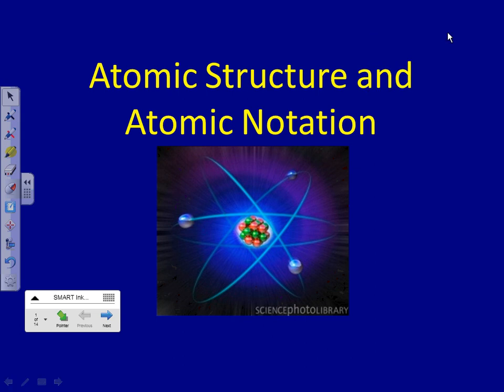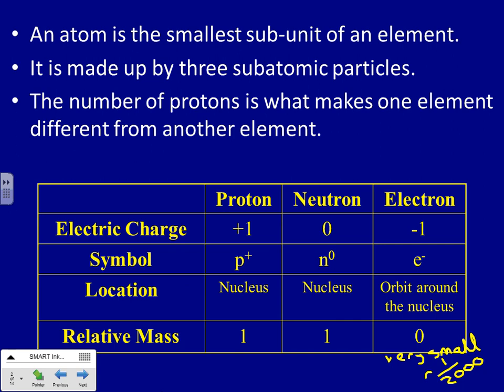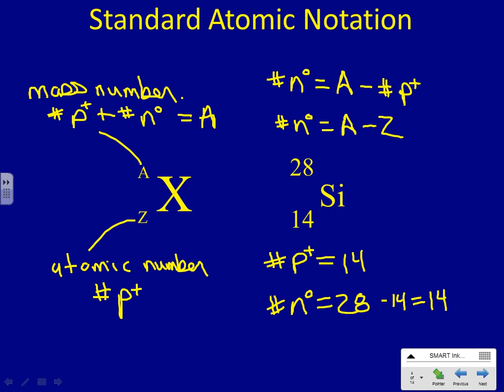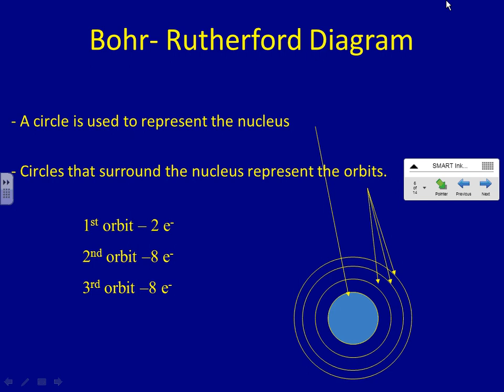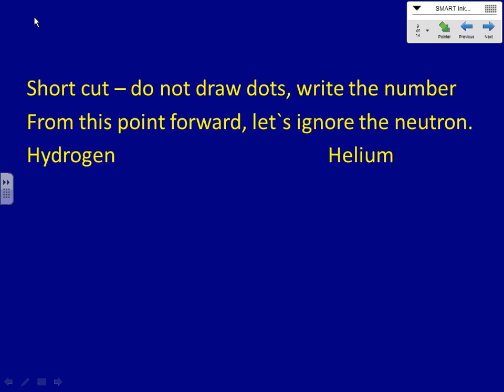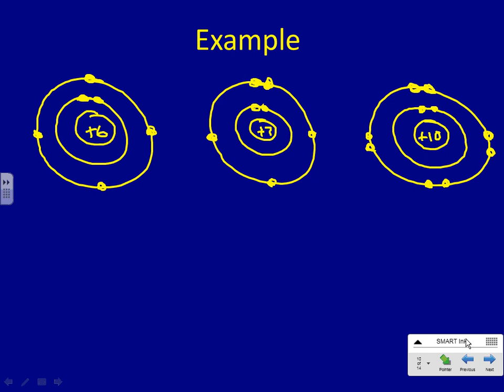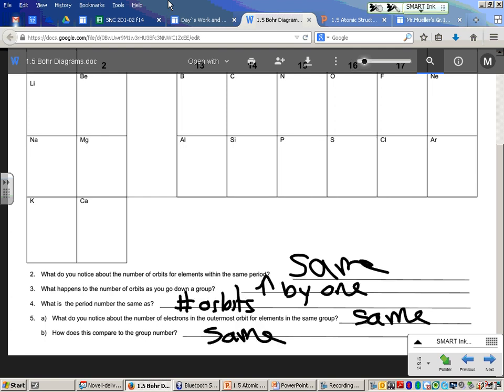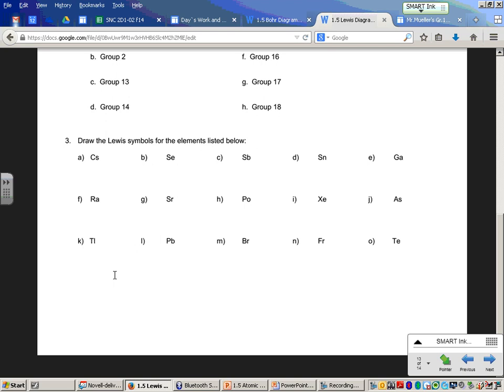SNC2D U1 4. Bohr and Lewis Diagrams